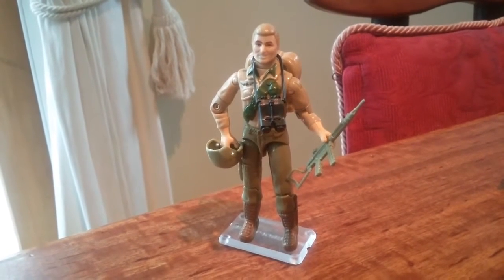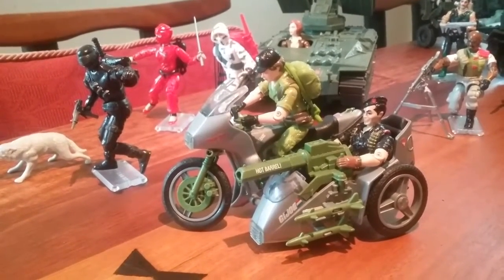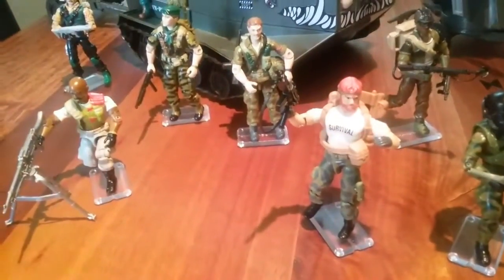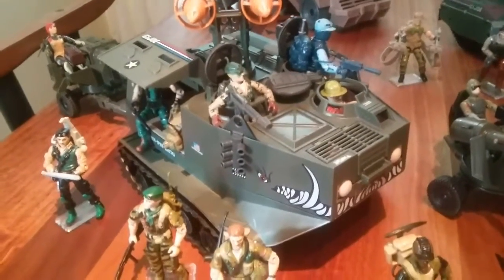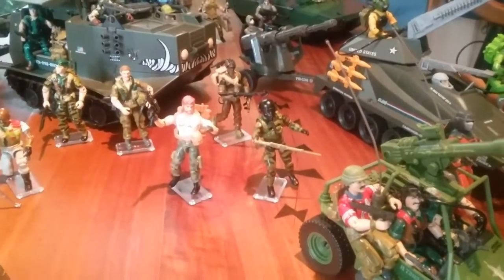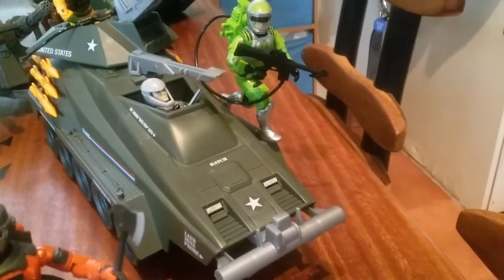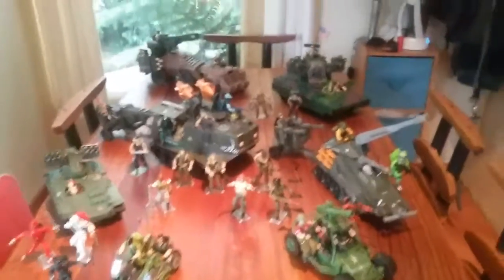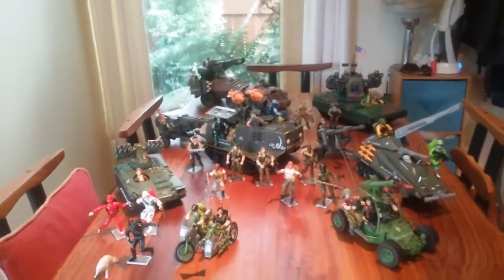G.I.Joe Collection (December 2016)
My first upload to YouTube.  (Sorry about the temporary loss of audio - thumb on the mic!)

Here in NewZealand G.I.Joe toys weren't made available until 1987, and my brothers and I never had a chance to collect the iconic characters seen on the animated show.
Between us we had a respectable collection until the early 90's when we lost interest.
All our old vehicles are gone, and there is just a small box of ragged loose figures left in storage.

So, I finally gave in to the urge to restart my collection.

I've been collecting 1980's Real American Hero figures and vehicles for two or three months.
This video shows (most of) the Joes in my collection so far.
All were purchased second-hand from Ebay or SmallJoes.com.
All figures are complete with their weapons and gear, and are in very good to near-mint condition. (except Reccondo.)
All vehicles are complete and the Equalizer tank was even mint in box! Not cheap..

I will make a video of my Cobra forces after more of it arrives in the mail.
I've done a bit of troop-building and have several types of Vipers on the way.

Thanks to YoJoe.com for your extensive reference material, Kevin (FormBX257?) for thorough reviews, and ToyHax.com for reproduction stickers.